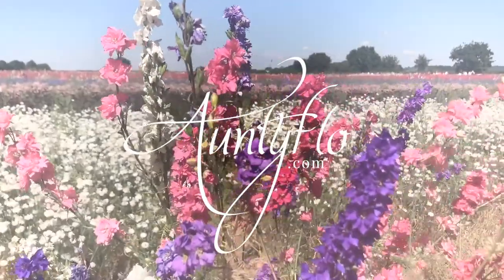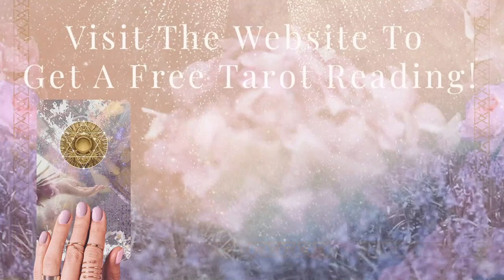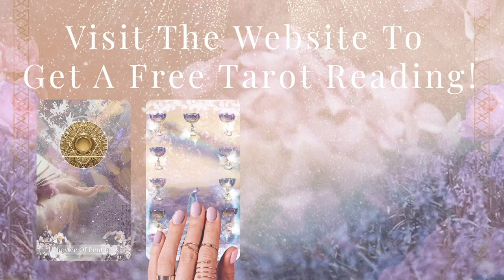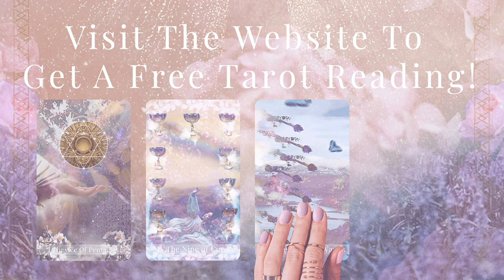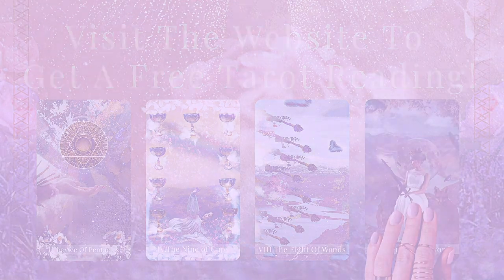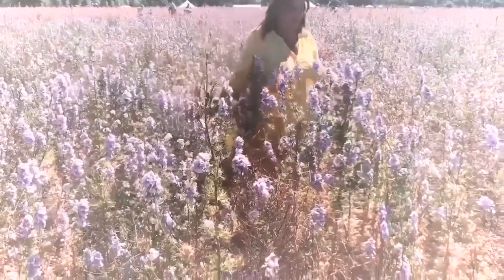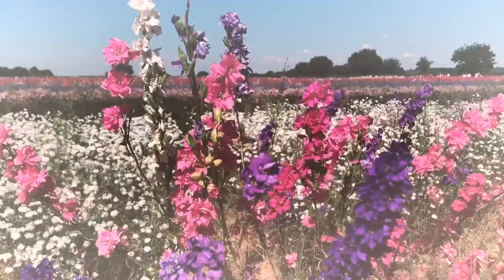Emma Name Meaning 🎉 THIS MESSAGE FOUND YOU! | Biblical Name Meaning 🎉 🌈💝 | COLLAB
Ever wonder what Emma means? Here in this video, I share the biblical and the real meaning of the name Emma. If you are called Emma the double "mm" is significant! If you have a baby named is Emma then listen here for the biblical name meaning. Blessings Flo xx